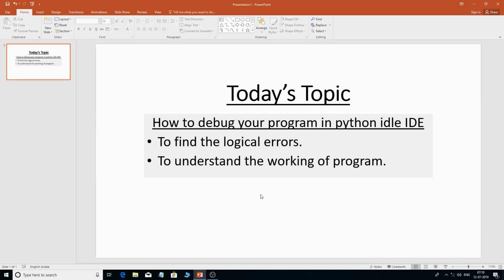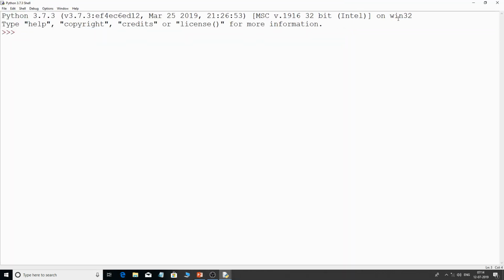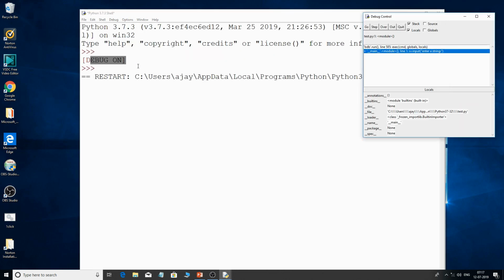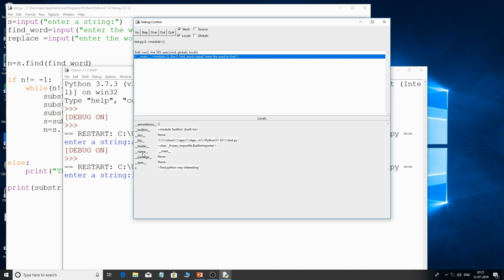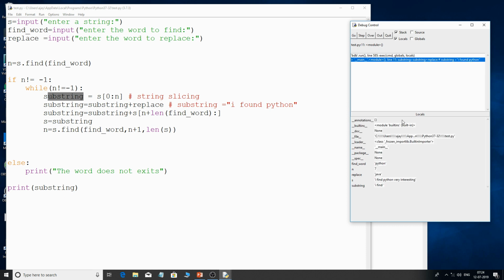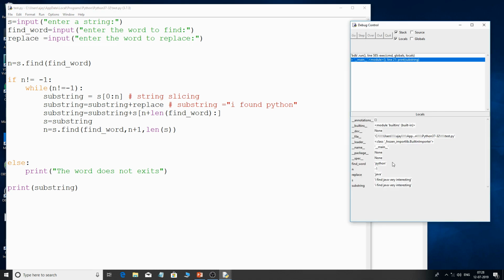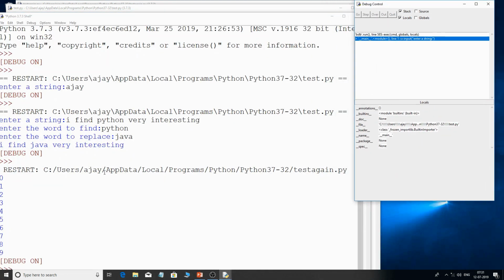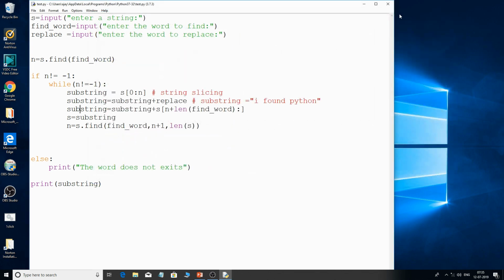Debugging program in idle ide of python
In this tutorial we will learn how to debug your program in idle ide of python.
Configure IDLE
Open a configuration dialog and change preferences for the following: fonts, indentation, keybindings, text color themes, startup windows and size, additional help sources, and extensions. On macOS, open the configuration dialog by selecting Preferences in the application menu. For more details, see Setting preferences under Help and preferences.

Most configuration options apply to all windows or all future windows. The option items below only apply to the active window.

Show/Hide Code Context (Editor Window only)
Open a pane at the top of the edit window which shows the block context of the code which has scrolled above the top of the window. See Code Context in the Editing and Navigation section below.

Show/Hide Line Numbers (Editor Window only)
Open a column to the left of the edit window which shows the number of each line of text. The default is off, which may be changed in the preferences (see Setting preferences).

Zoom/Restore Height
Toggles the window between normal size and maximum height. The initial size defaults to 40 lines by 80 chars unless changed on the General tab of the Configure IDLE dialog. The maximum height for a screen is determined by momentarily maximizing a window the first time one is zoomed on the screen. Changing screen settings may invalidate the saved height. This toggle has no effect when a window is maximized.